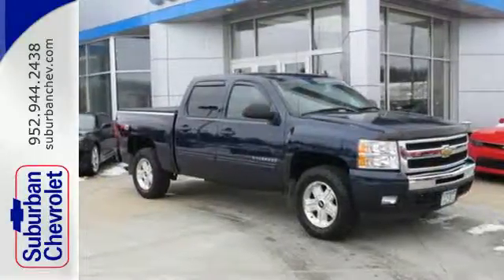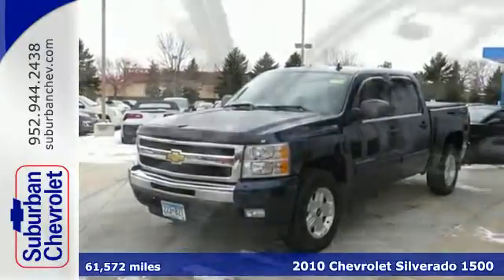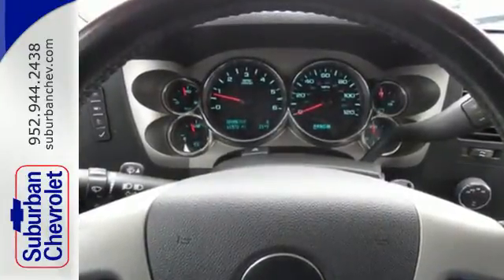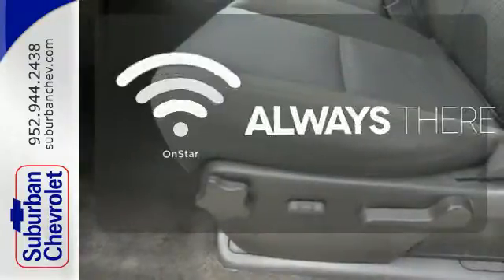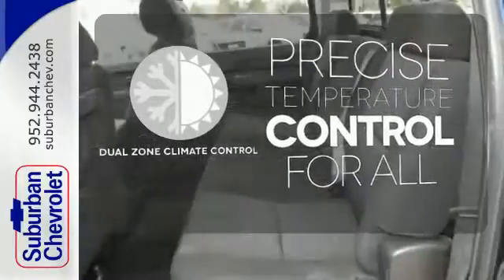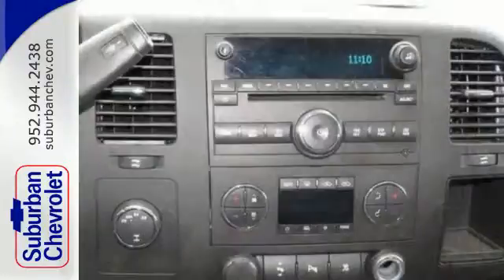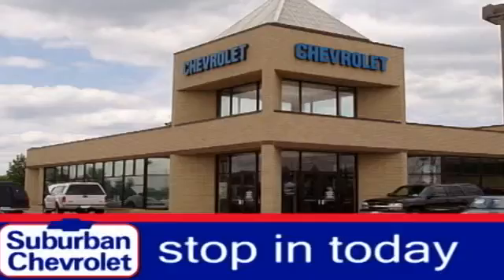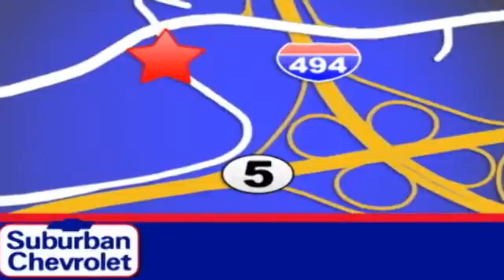2010 Chevrolet Silverado 1500 Minneapolis St Paul, MN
Year: 2010
Make: Chevrolet
Model: Silverado 1500
Trim: 4WD Crew Cab 143.5 LT 5.3L V8
Engine: 5.3 L 8 Cyl. Cyl.
Transmission: Automatic
Color: Imperial Blue Metallic
Interior: Ebony
Mileage: 61572
Stock #: 4861PA
VIN: 3GCRKSE32AG113087
$2,100 below NADA Retail! Extra Clean, ONLY 61,561 Miles! TRAILERING PACKAGE, HEAVY-DUTY, Trailer Hitch, POWER PACK PLUS, SUSPENSION PACKAGE, OFF-ROAD, Alloy Wheels, Satellite Radio, Onboard Communications System, 4x4 CLICK ME! THIS SILVERADO IS COMPLETELY EQUIPPED: POWER PACK PLUS includes Vortec 5.3L V8 SFI FlexFuel engine, (G80) heavy-duty automatic locking rear differential, (Z82) Trailering package and (P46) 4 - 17 x 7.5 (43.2 cm x 19.1 cm) 6-lug aluminum wheels, SEATS, FRONT BUCKET includes 6-way (AG1) power driver and (AG2) front passenger seat adjusters, (D07) floor console, front passenger manual recline, front passenger manual lumbar, adjustable outboard head restraints and storage pockets, ENGINE, VORTEC 5.3L VARIABLE VALVE TIMING V8 SFI FLEXFUEL capable of running on unleaded or up to 85% ethanol (with gas - 315 hp [234.8 kW] @ 5200 rpm, 335 lb-ft of torque [452.2 N-m] @ 4000 rpm, with E85 ethanol - 326 hp [243.1 kW] @ 5300 rpm, 348 lb-ft of torque [469.8 N-m] @ 4400 rpm), aluminum block, EXTERIOR PLUS PACKAGE includes (AP3) remote vehicle starter system, (UG1) Universal Home Remote, (A60) locking tailgate, (PPA) EZ-Lift tailgate and (T96) fog lamps, CONVENIENCE PACKAGE includes (JF4) Adjustable power pedals and (UD7) Rear Parking Assist Also includes (C49) rear-window defogger. INTERIOR PLUS PACKAGE includes (AG1) driver 6-way power seat adjuster, (UK3) steering wheel-mounted audio controls, (UUI) AM/FM stereo with CD player and MP3 playback and (UPF) Bluetooth for phone, TRAILERING PACKAGE, HEAVY-DUTY includes trailering hitch platform and 2-inch receiver, 7-wire harness (harness includes wires for: park lamps, backup lamps, right turn, left turn, electric brake lead CHEVY SILVERADO: UNMATCHED DEPENDABILITY: AutoCheck One Owner Keyless Entry, Privacy Glass Pricing analysis performed on 11/13/2014. Horsepower calculations based on trim engine configuration. Please confirm the accuracy of the included equipment by calling us prior to purcha

Address:
12475 Plaza Drive